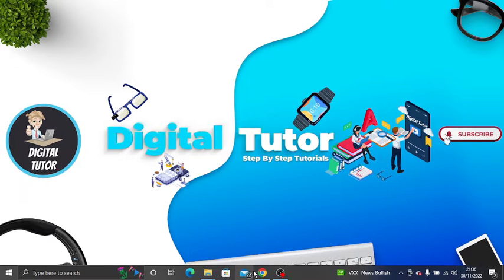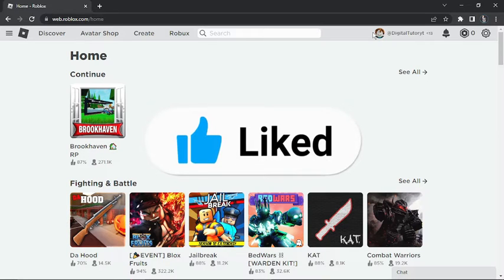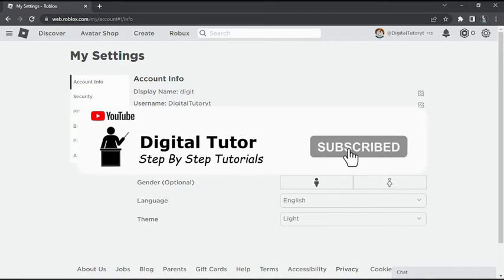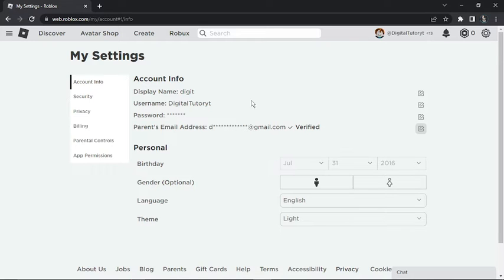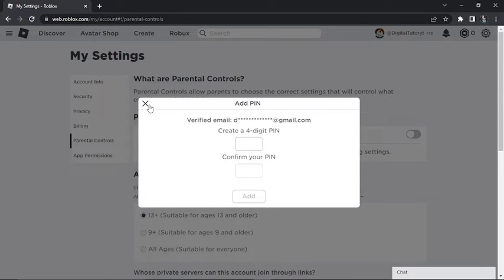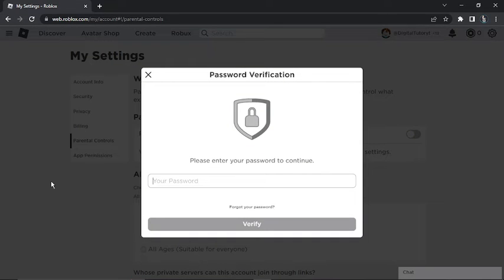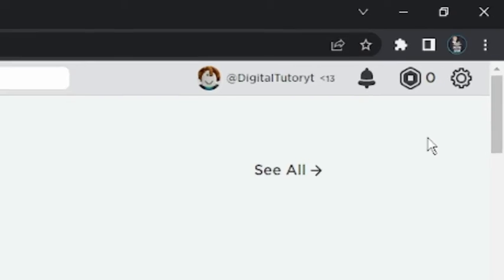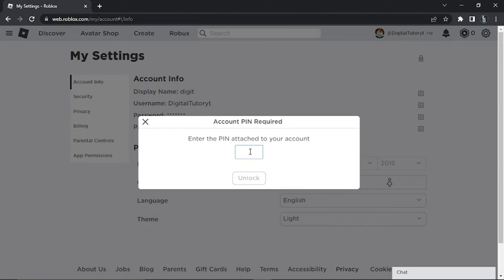How To Add A Pin To Your Roblox Account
In today's video we look at How To Add A Pin To Your Roblox Account

... Keep watching to see a roblox tutorial which can add extra security to your roblox account by adding a roblox pin. If you want to know how to reset roblox pin then check out my channel for a tutorial on this but if you are wondering how to add pin on your roblox account then you are in the right place.

Inspired by How To Add A Security Pin To Your Roblox Account (PC & Mac)

Inspired by how to add a pin to your roblox account!

Inspired by How to put Pin your Roblox Account

Inspired by How to Add Pin in Roblox | How to Set Up Roblox Pin

Inspired by How to add a PIN to your Roblox account ( First Tutorial )

Thanks!